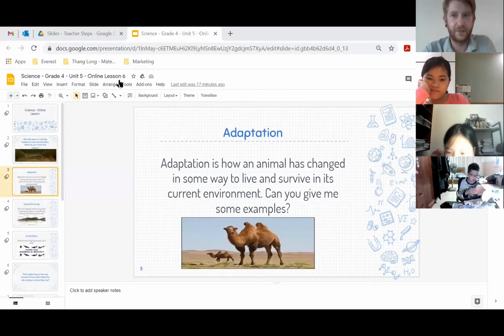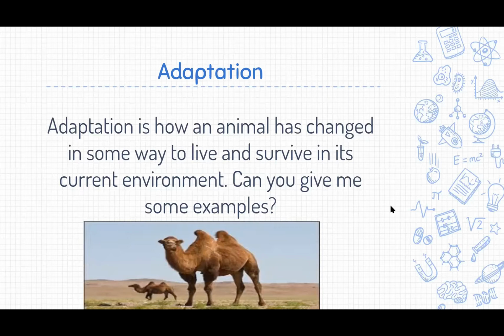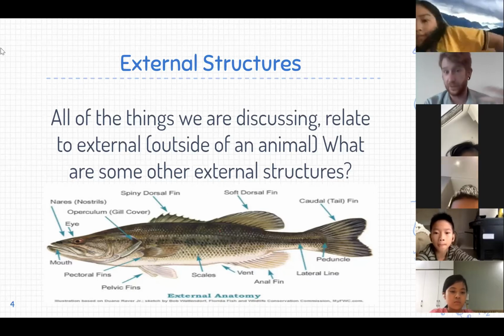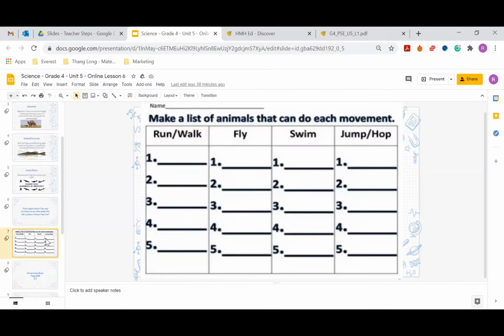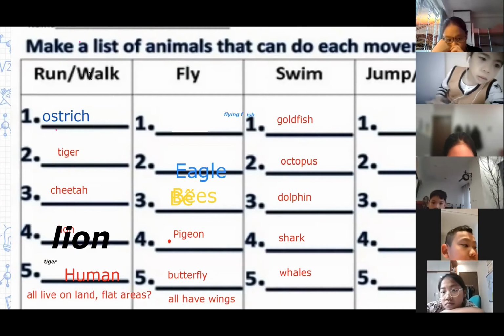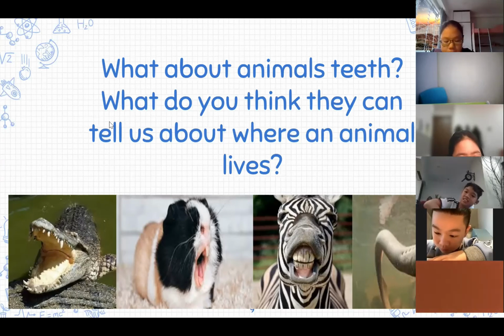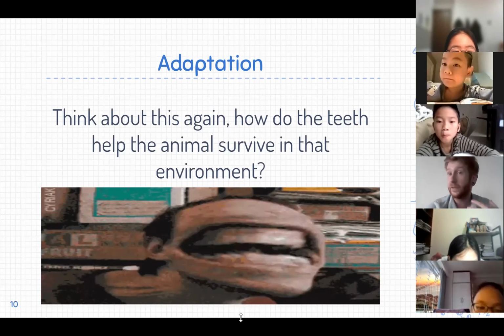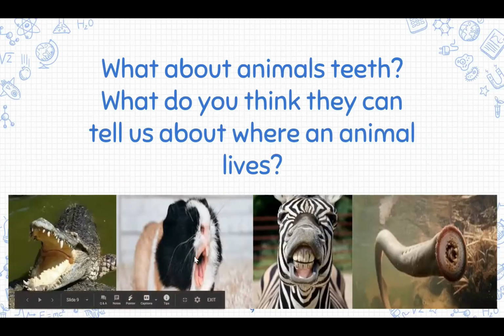5E5 - Science - Unit 5 - 170221